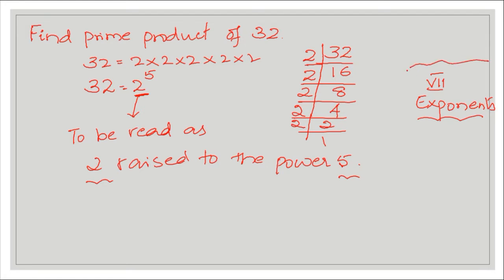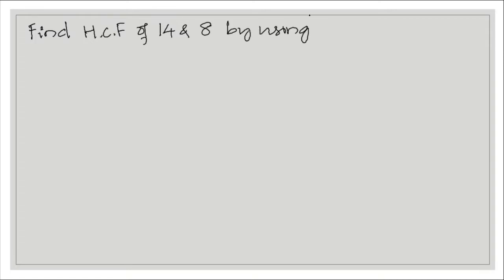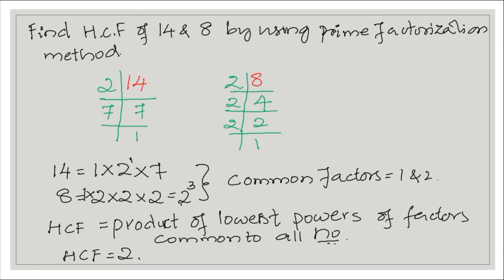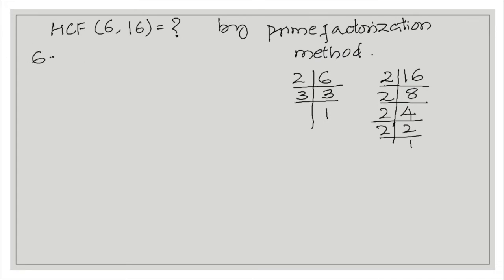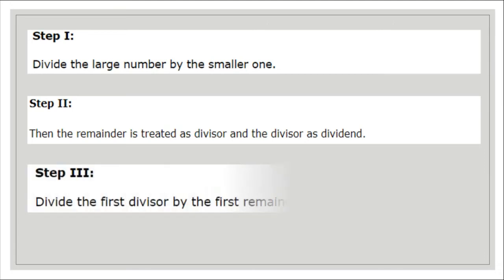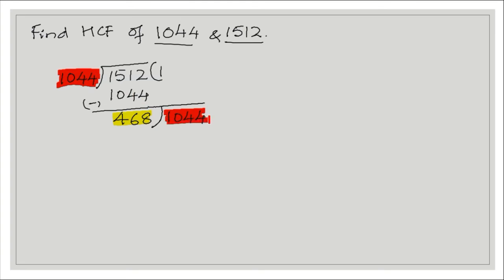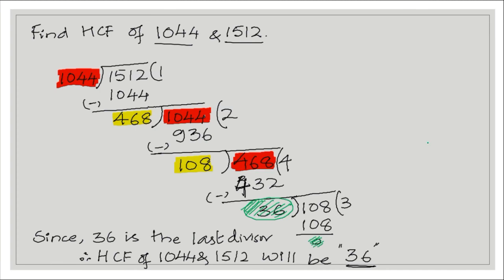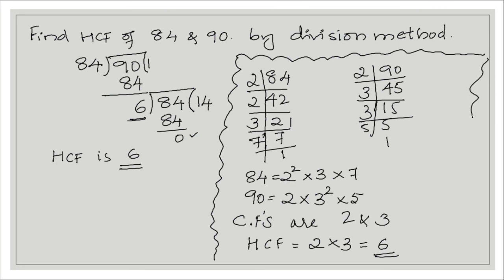PLAYING WITH NUMBERS 6